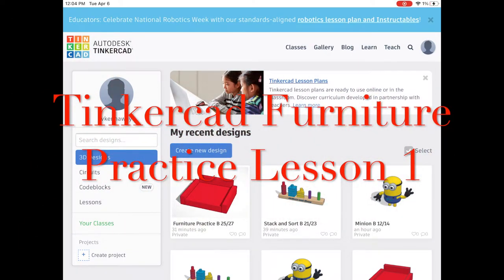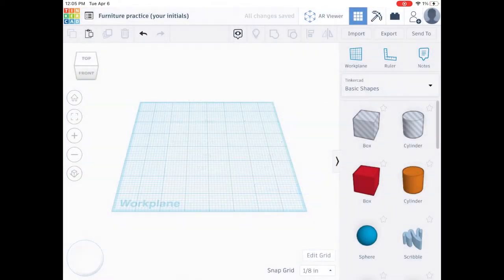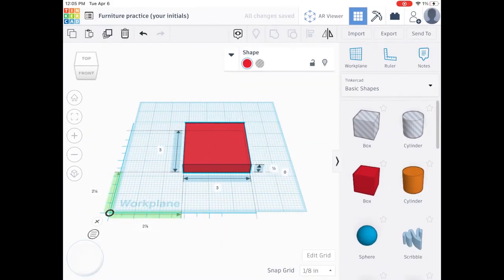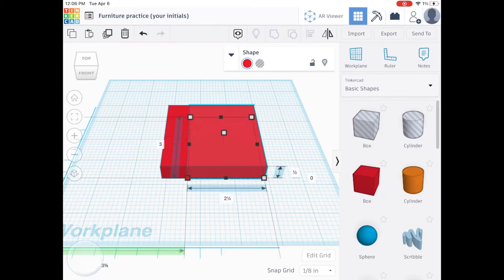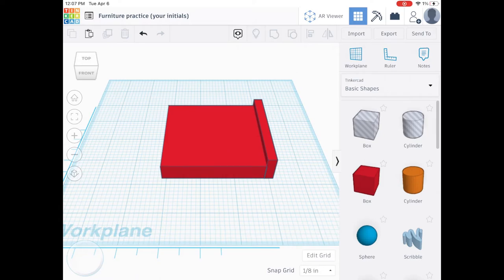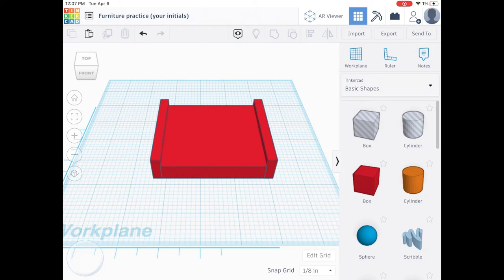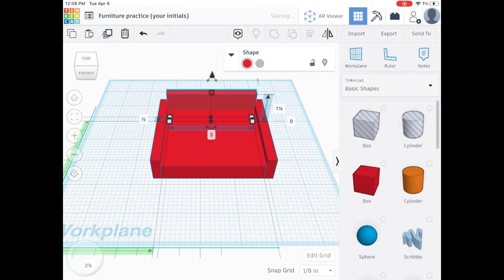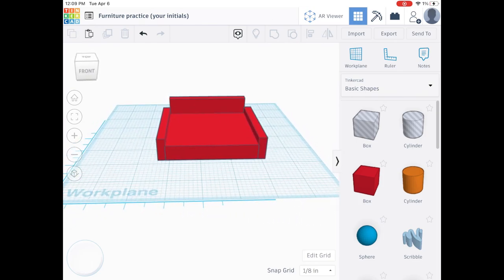Tinkercad Furniture Practice Lesson 1